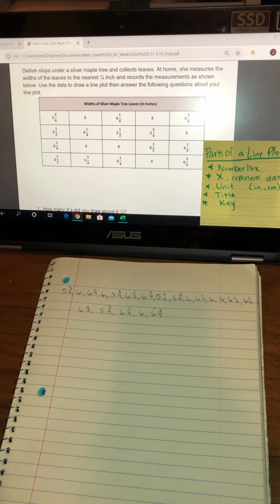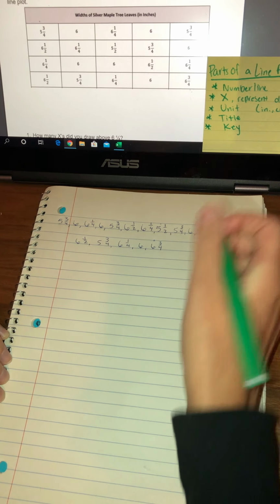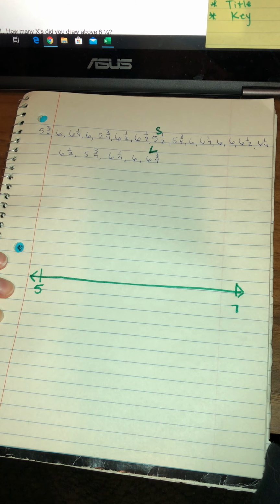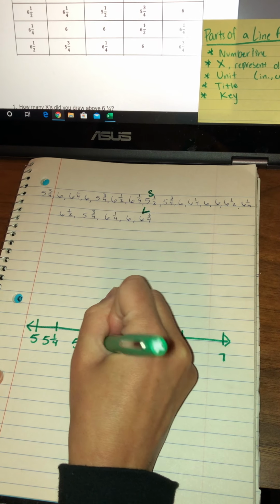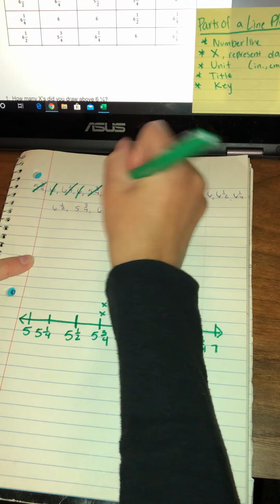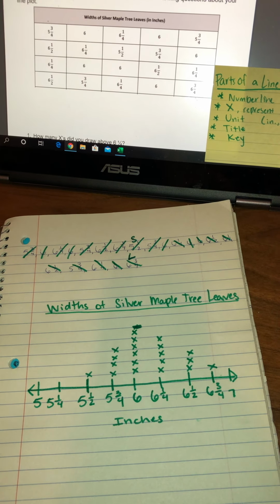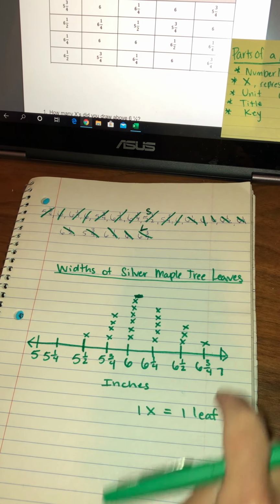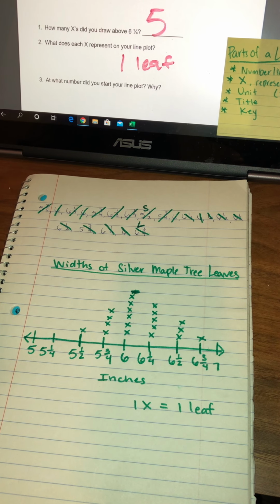Tuesday 5/12: Creating a line plot